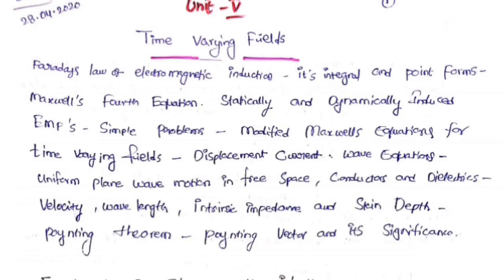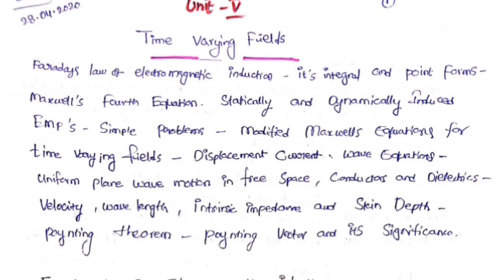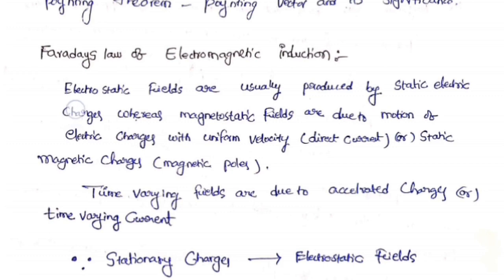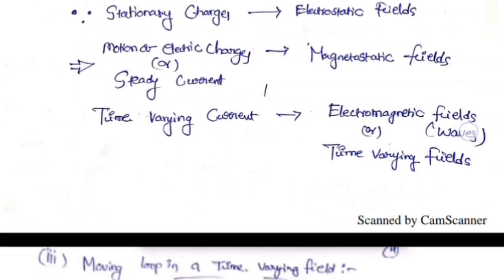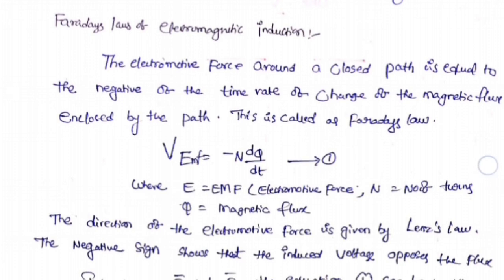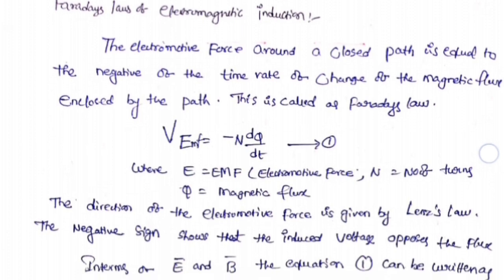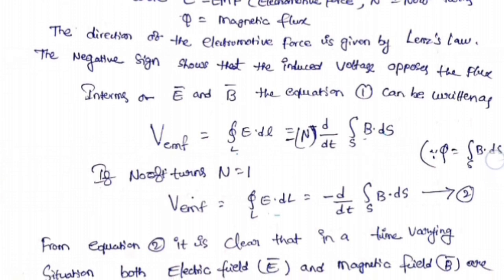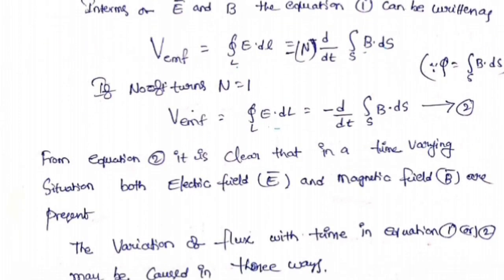Time varying fields | faradays law in integral and point form | Maxwell's Equations | EMF lecture -1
Electro magnetic fields video lectures will upload continiously in the form of lecture -1,2,3 etc.

Instrimentation

Power electronics